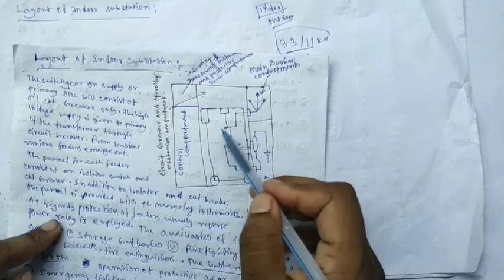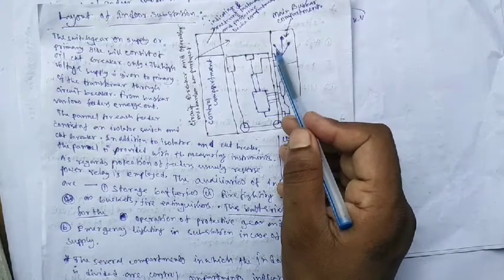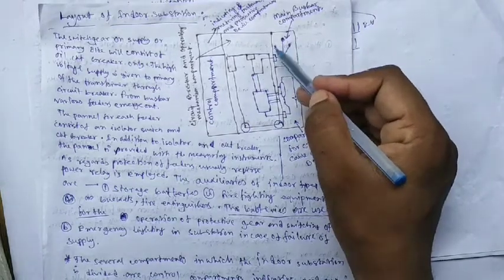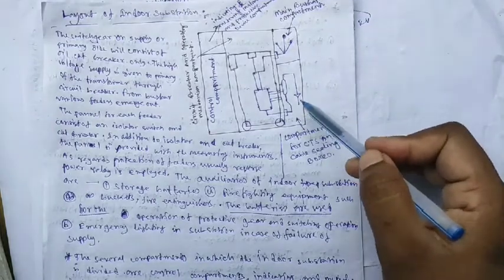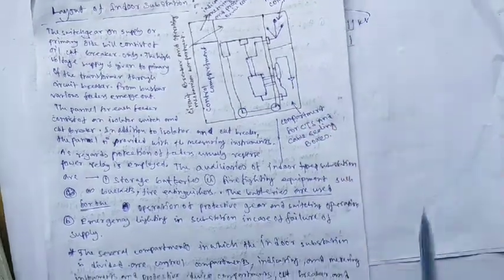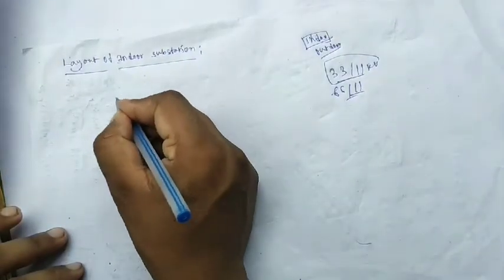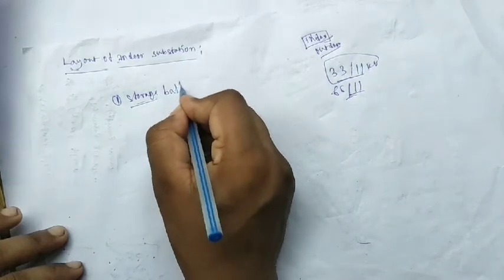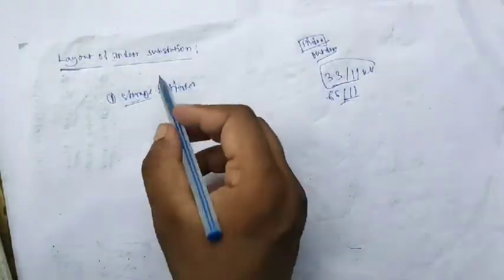Sub-station (indoor type)